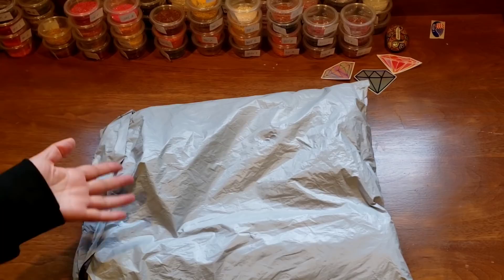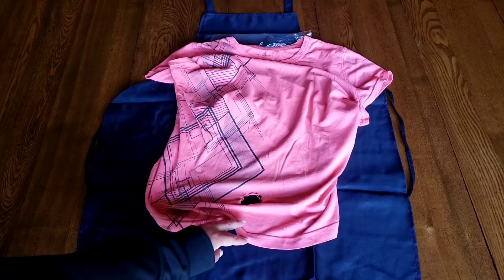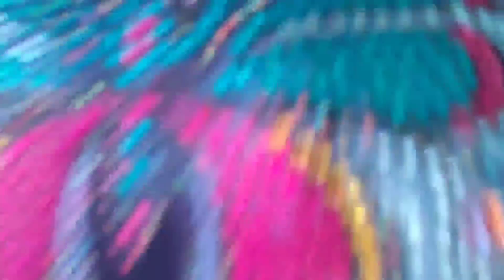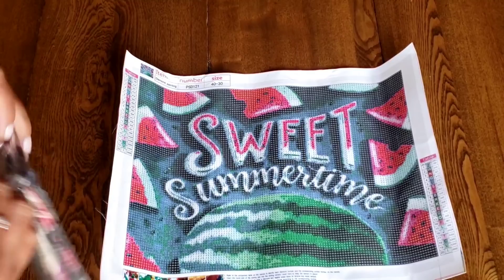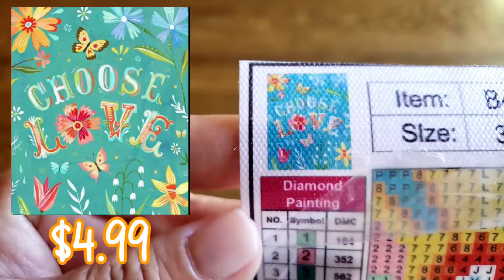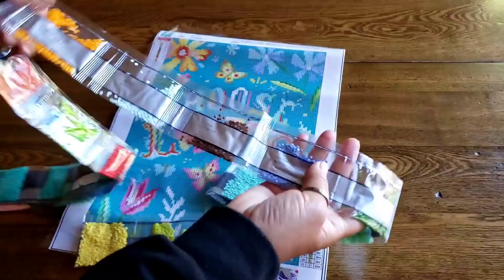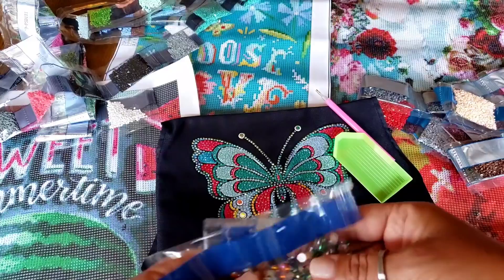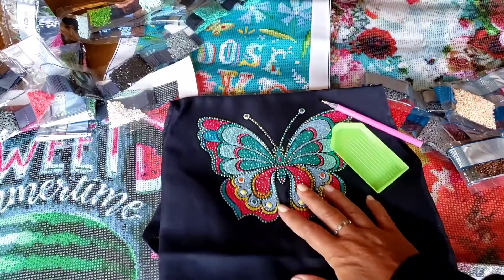Unboxing Diamond Painting I've Wanted For Years!! Plus A Little Time Lapse!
Diamond Painting Unboxings from DIY CHOOSE & Time Lapse Project Finish!

DIY CHOOSE provided these products at no cost for review.